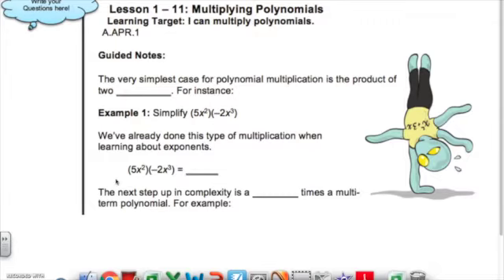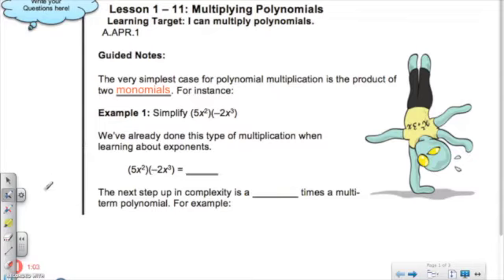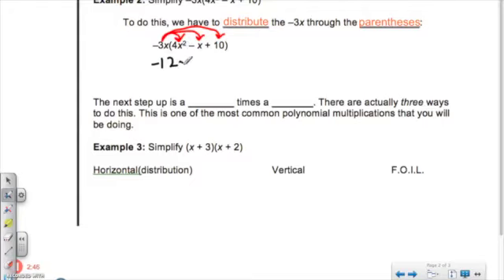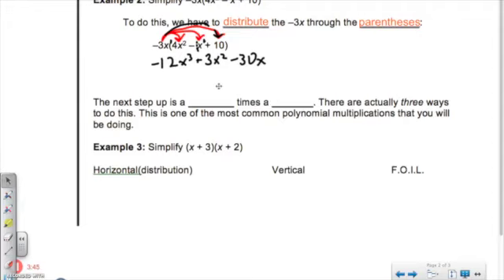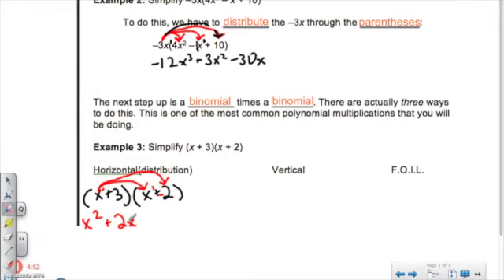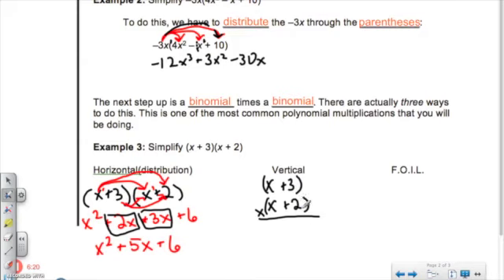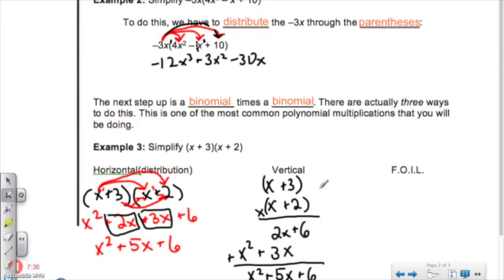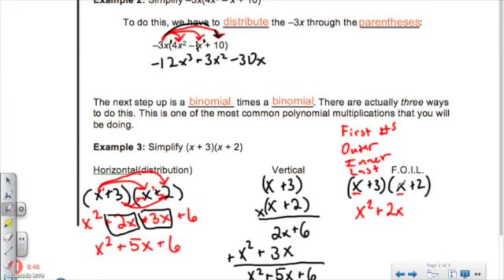1-11 Multiplying Polynomials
This video is about 1-11 Multiplying Polynomials